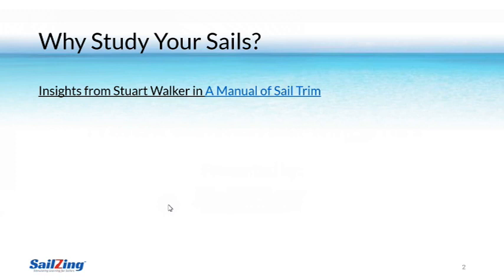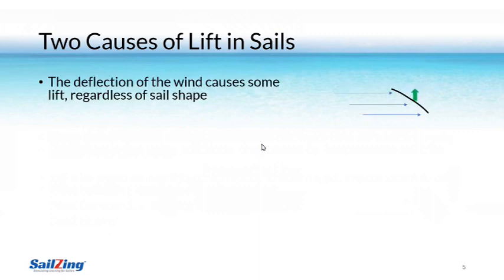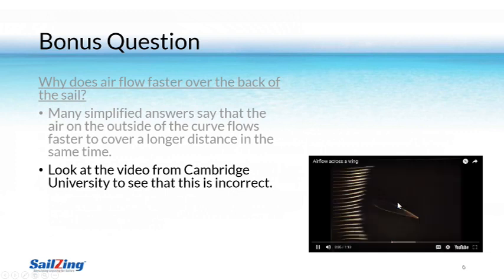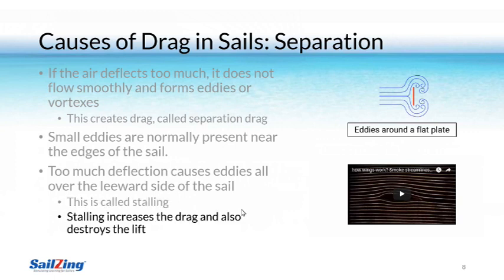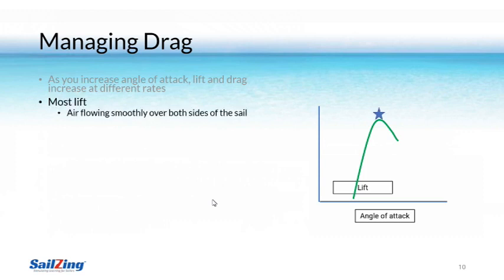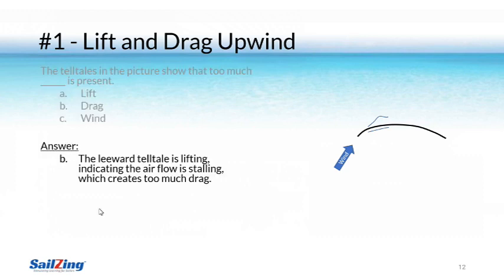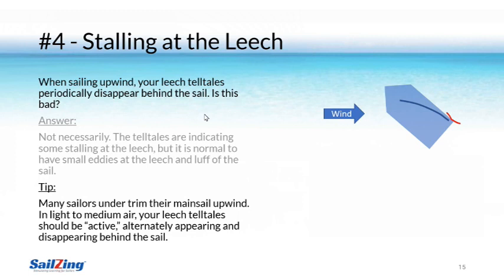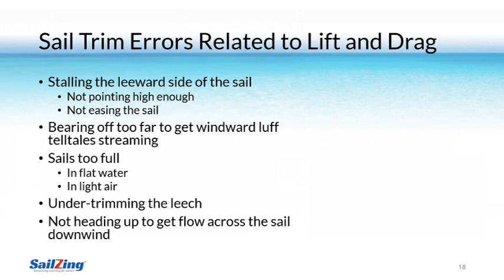Lift and Drag: Prevent Common Sail Trim Errors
Explains the concepts of lift and drag in sailing and how these concepts relate to common sail trim errors.

Visit SailZing.com for much more content to help you to sail faster and smarter.